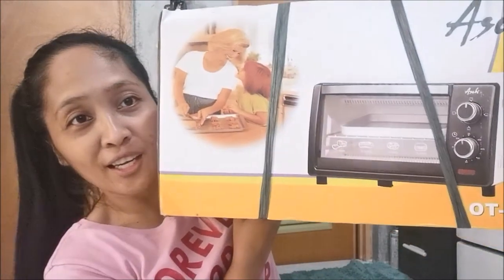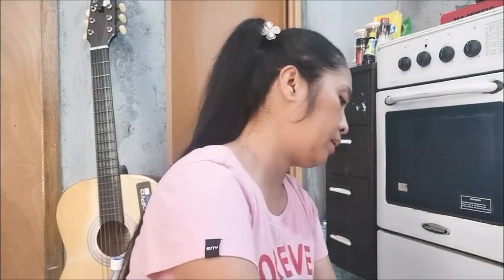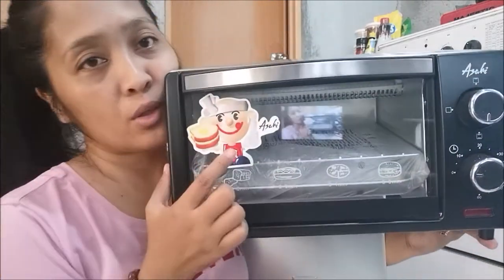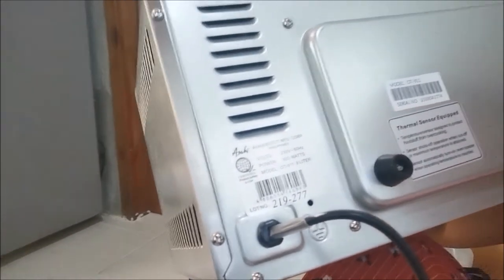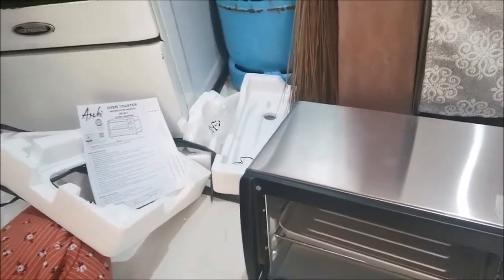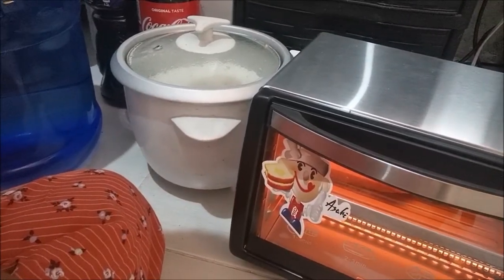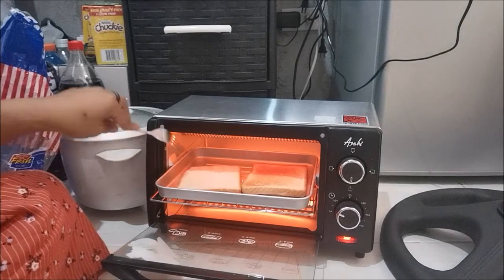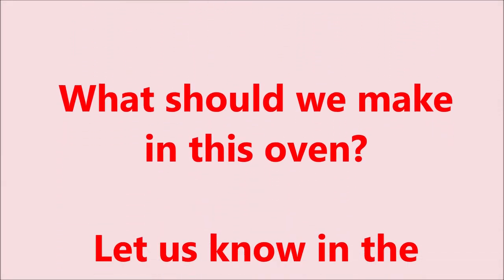Asahi Mini Oven | Toaster Oven in the Philippines | House Warming Gift | Unboxing with Mercy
Toaster Oven in the Philippines
Koronadal City aka Marbel, Philippines
We are the Riley's and we moved from Indiana USA to South Cotabato Philippines in March of 2019 with our youngest 2 boys,we want to share what happens when Americans moves to the other side of the world.
Please share with others and always come back for more.

If you would like to help us out with a little $ please do so by using PayPal (note all money given are considered gifts)

This is a list of channels that you will find us watching and/or joining their Live Streams, hope to see you there..
(updated 5/26/2020)
1st of all our mentor-

Some of our Favorites Channels(No kinda order just how I see them)
TheBlendedChurch
Sean Williams
Joe Cool
Joe&Jeanie Journey
Scotishfilipina barryjean
How to Hawaiian
Jay and Jhen Loving and Living in the Philippines
Golden Brown Jay
Ate Manang in Jpn,
bout time
PremiereHell
Exotic Pinay
A Foreigner Farming in the Philippines,
Chie Cosares aka  CHIE ZY
Darin's Travels
chud327,
PhillyinthePhilippines
Dwaine Woolley,
Dehner Maurer
Tom and Ruth Philippine Adventures
Harald Baldr,
BecomingFilipino
Philo ing the Philippines
Journey with Gin & Red,
Giggly Girl
Maricels Homestead Kitchen,
Bisayang Hilaw
The Ahern Family
The VFamily,
Tim K,
Erica Reyn
i am ces
James Gipe Gipe!!!
Jazzy Raymundo
Jhens Family
Mark Dice
Marz Bancud
MICK & JEAN FLANAGAN'S LIFE IN THE PHILIPPINES
Mugs It's Organic
Richard Booker
HoodwinkedbyanAngel Michael Fazio
RichShaw Philippines
Mat Rovy and MOMivy
Fil-am Brothers
Joe & Jassy Down in Georgia
Trucking USA with Brian
Mk Show Tv Love3x
Sab G Travel
Wayne's Adventure
Honey ko Baby
Chie Taurus
Franchesky Channel
Brandon Words
The Real Joey B
The Dill's Living in Bohol Philippines
Tony Patriot
Merl Engelmann
Singing for the Creator
Tim Dziak
Expat Prepper
Pinay in UK
UGLY American living in the Philippines
BG Sounds
GEM LOVE
Mountian Man Philippines
Adrian Gibson
Wish For Wanda
meet the Farmer family
Yna Clark
canoy in the philippines